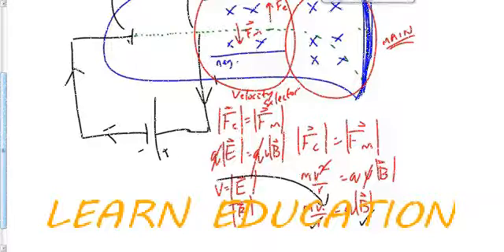Cathode Ray Tube and Electron Discovery Video Lecture Part ~ 6 | LEARN EDUCATION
Learn Study online. We provide Lecture of School, Universities and College.